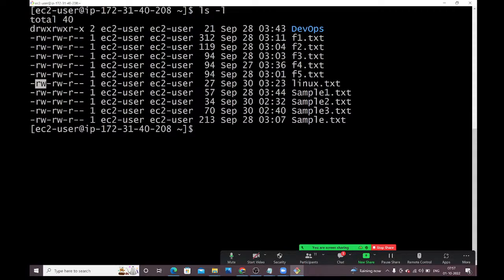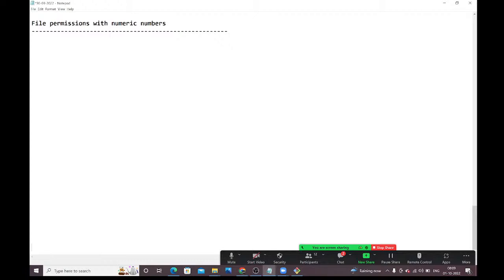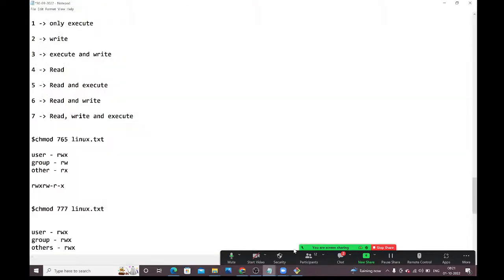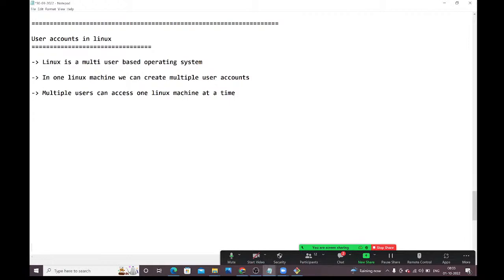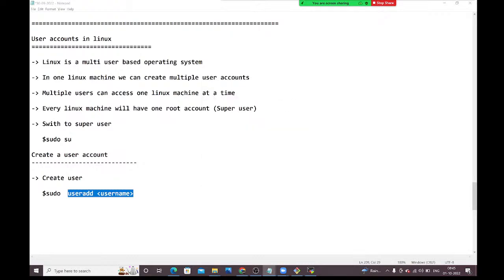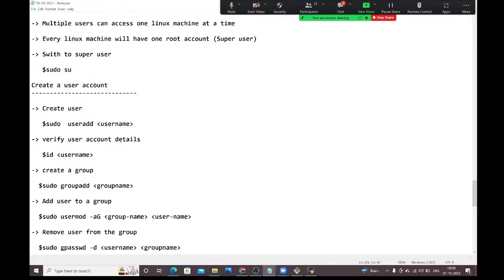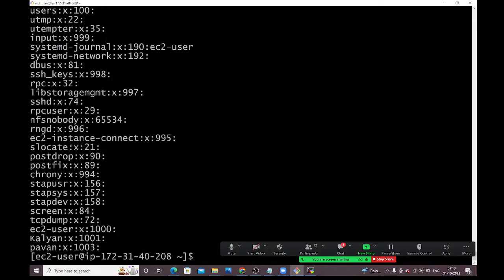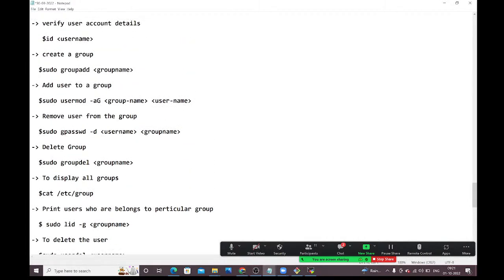DevOps with AWS By Mr. Raju | Online Training | Srini IT